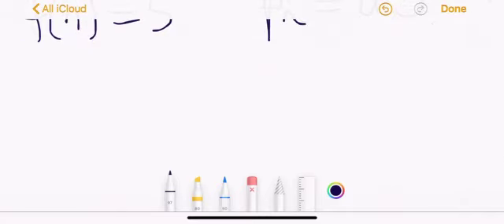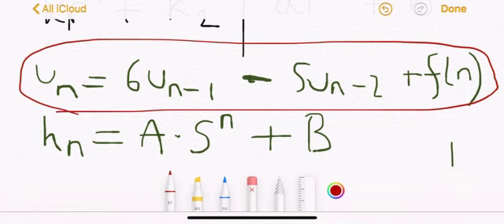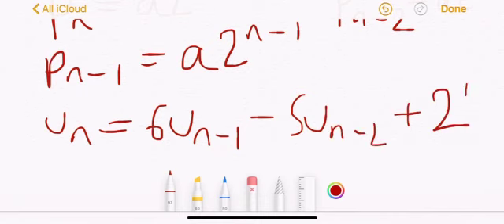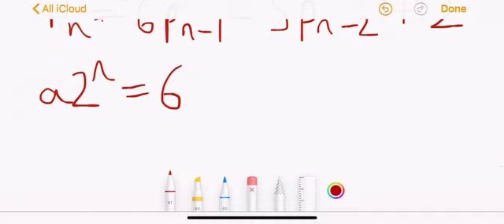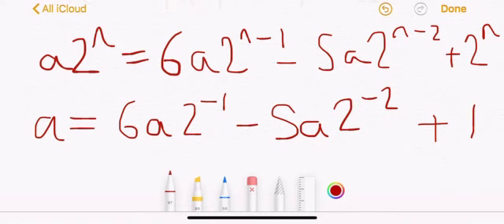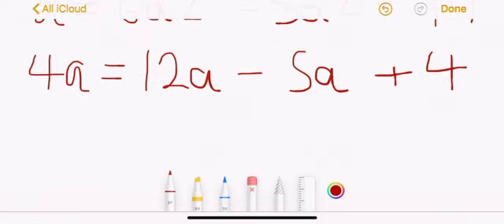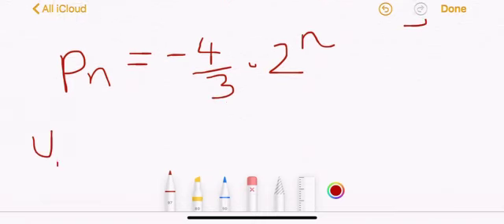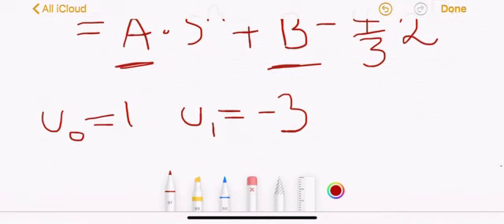Solving non-homogeneous recurrence relations 2 - a standard example